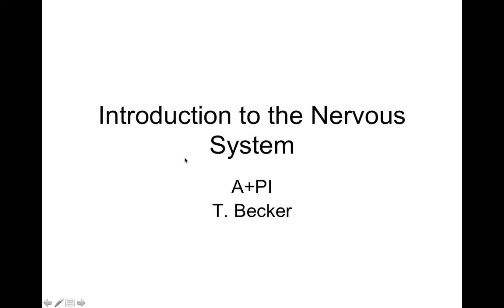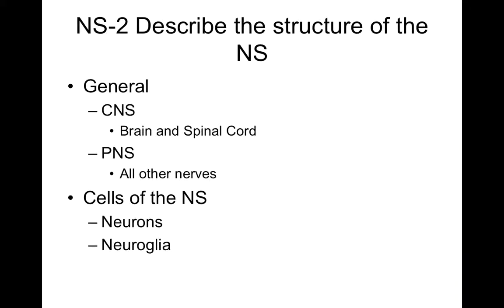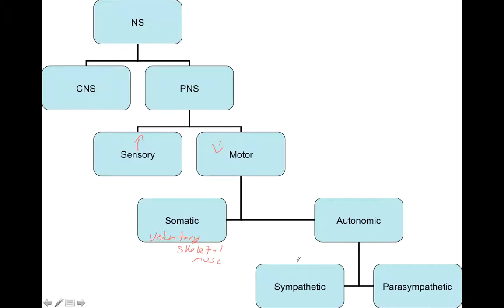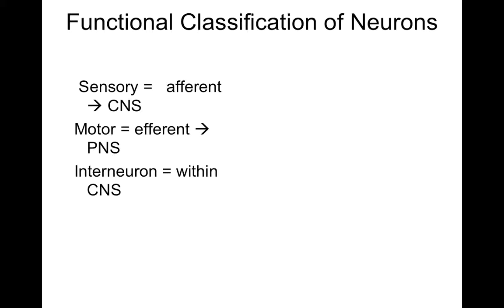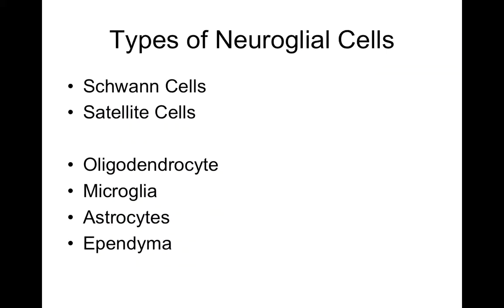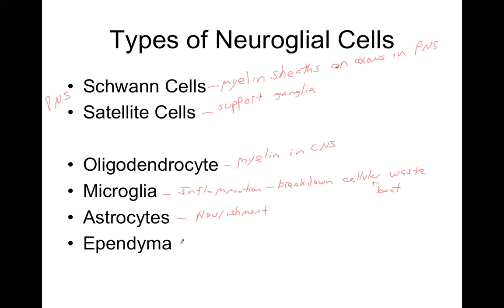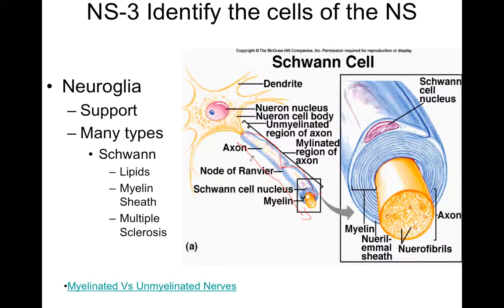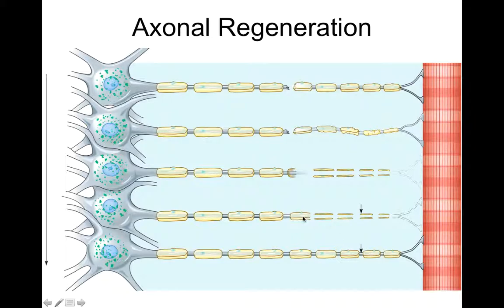Ch10 Intro to NS Recorded Lecture Part 1